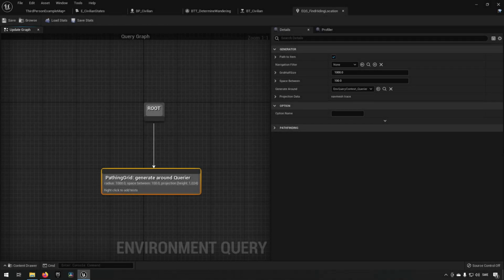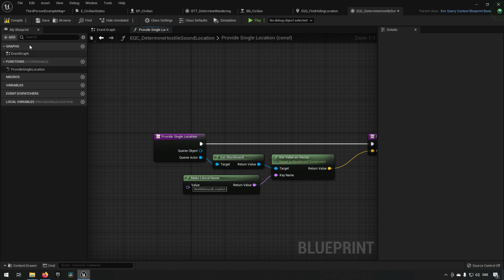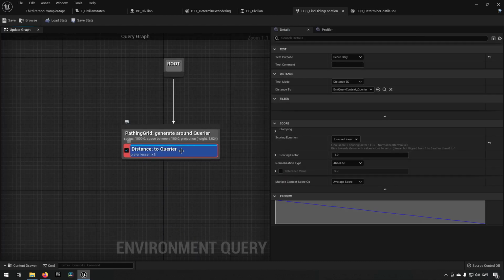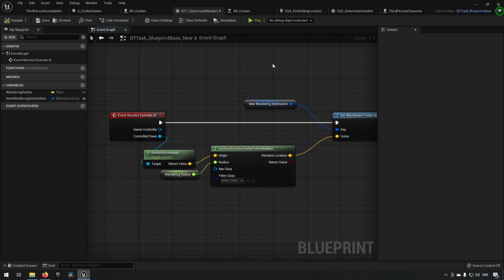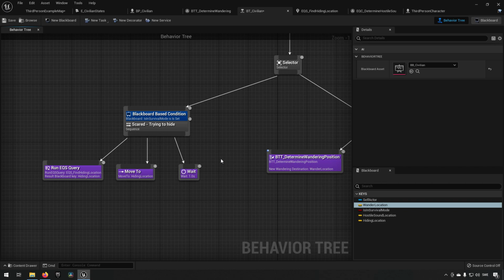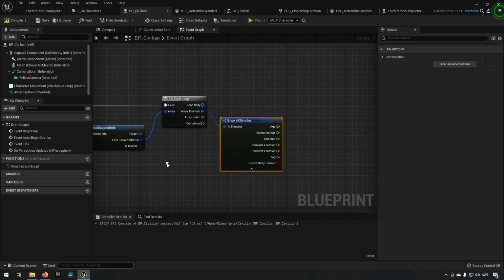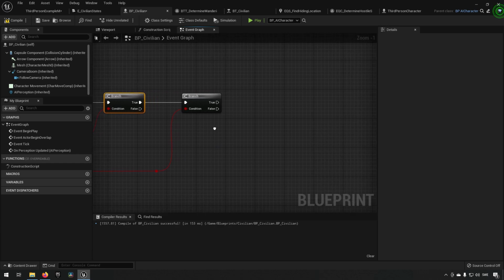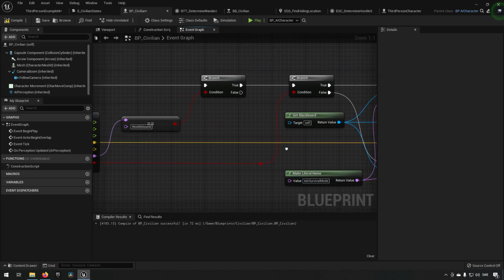Tutorial: AI - Civilian example Part 2/3 - Unreal Engine 4 + Unreal Engine 5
In this episode we create a civilian AI to show how all the parts in the AI series so far can be used together to create AI characters in Unreal engine 4 and Unreal engine 5.